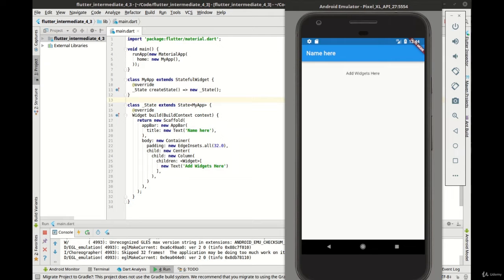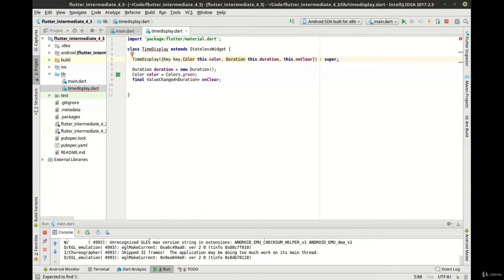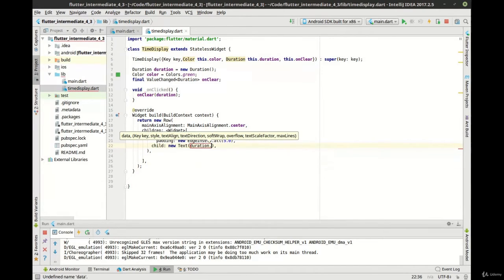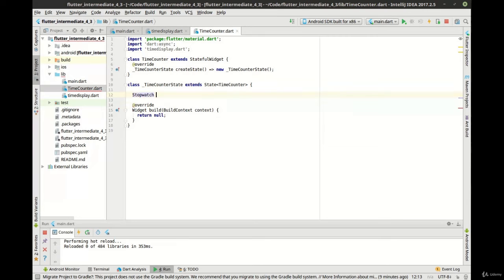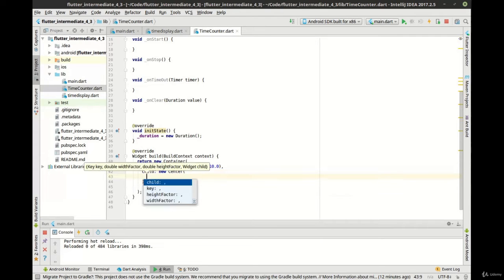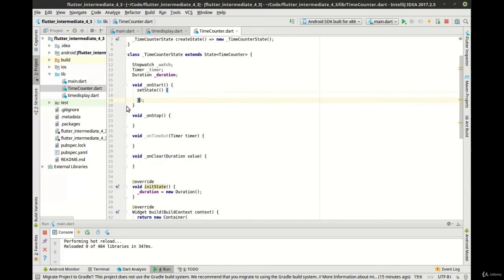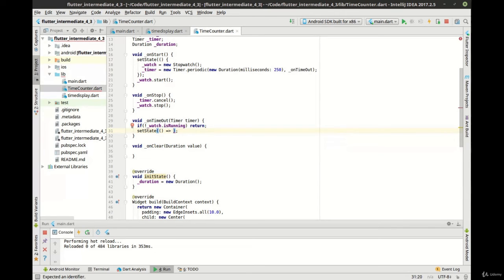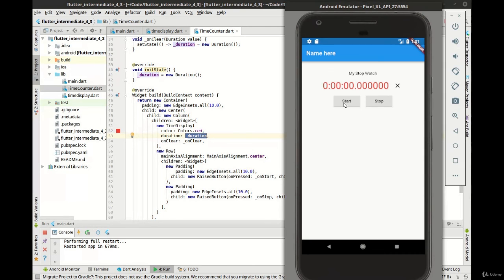4.3-Widget within a Widget